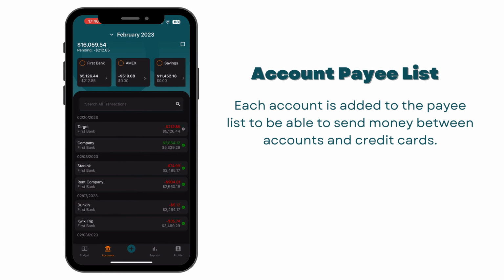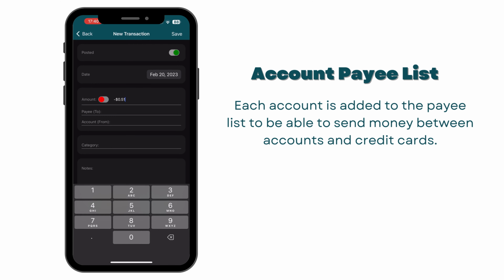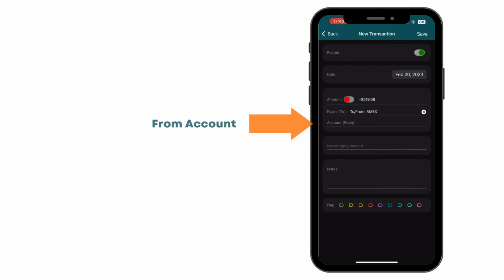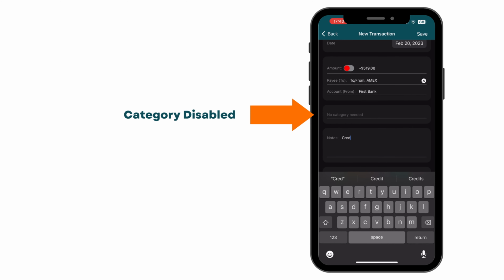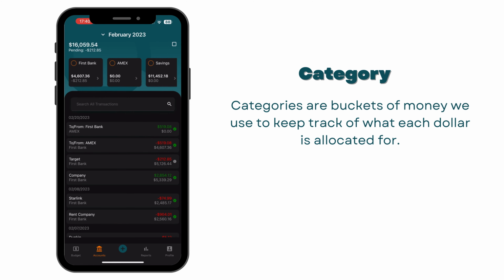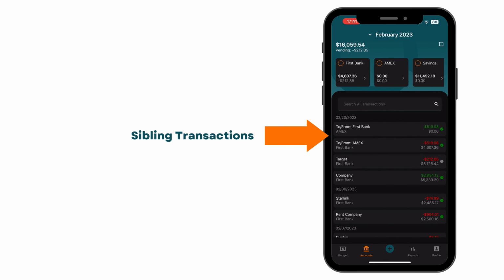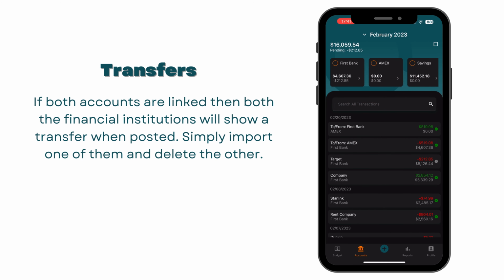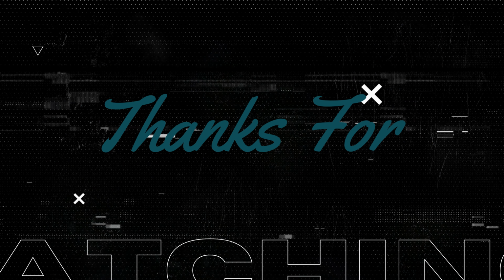Transfer Money Between Accounts and Pay Credit Cards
A demonstration on how to transfer money between accounts and how to simulate a credit card payment in Ploutos Budget.

You can find the detailed article on this topic at our

Ploutos Budget is software that was created to help others get control of their finances, plan for their future expenses, and spend their money with confidence.